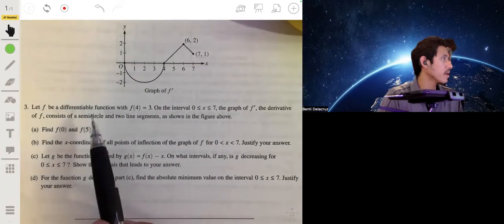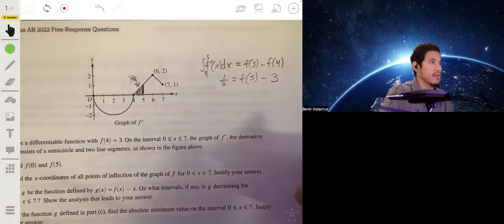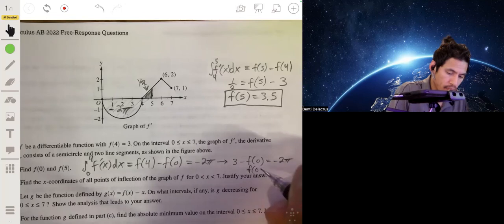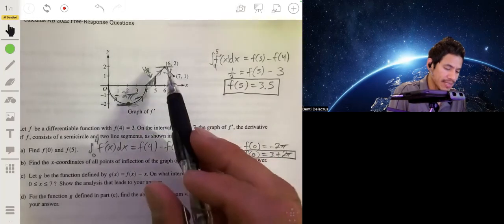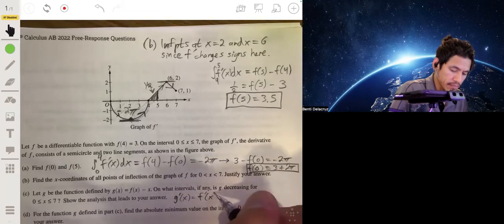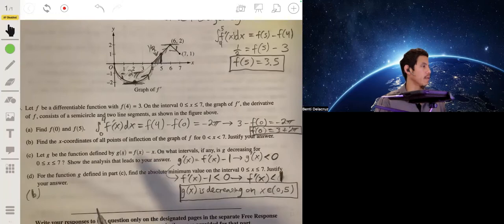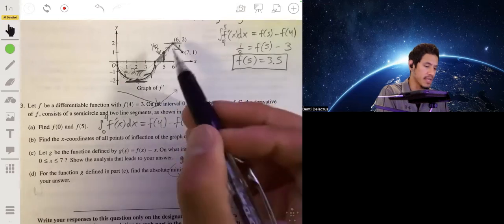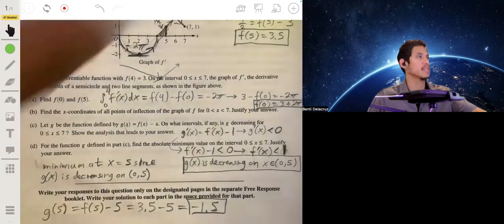2022 AP Calculus AB Practice Exam Free Response Question #3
In this video I go over FRQ #3 of the Free Response Section of the 2022 AP Calculus AB and BC Exam.